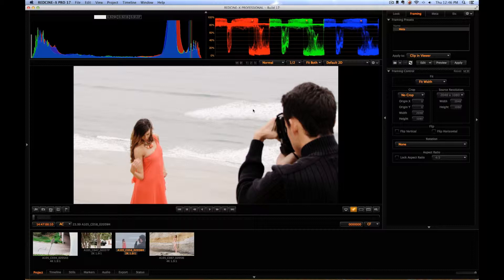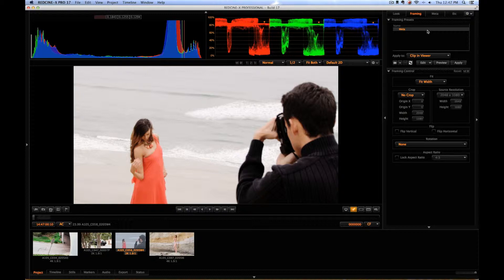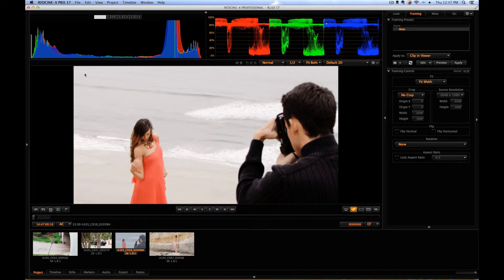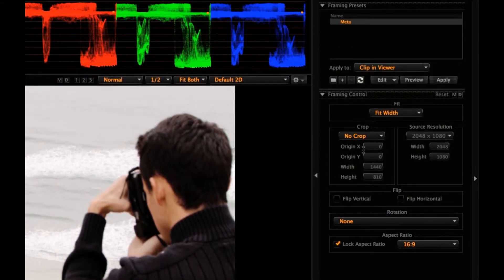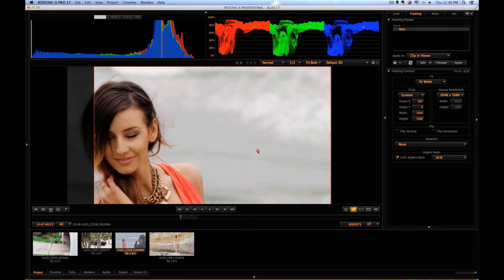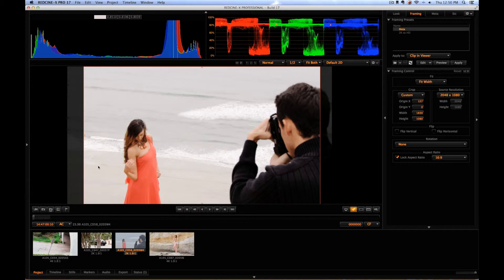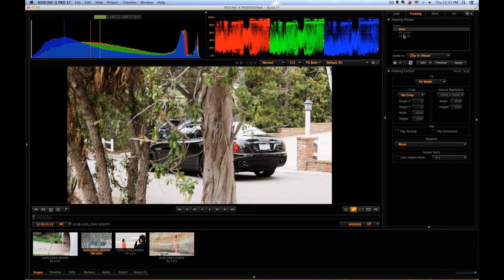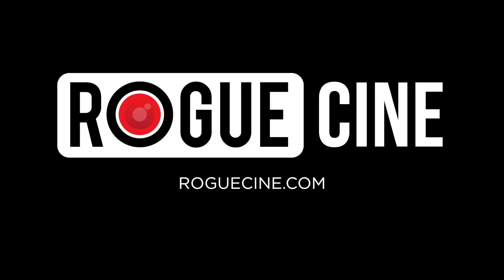RED Tutorial 3 - Cropping for HD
In this tutorial I go over how to create preset settings for cropping your full sensor RED shots to a 16x9 frame for use in an HD project with no letter boxing.